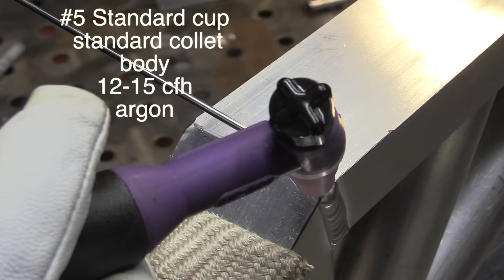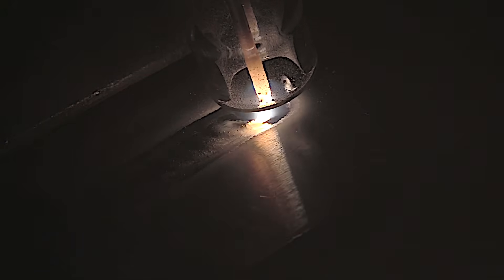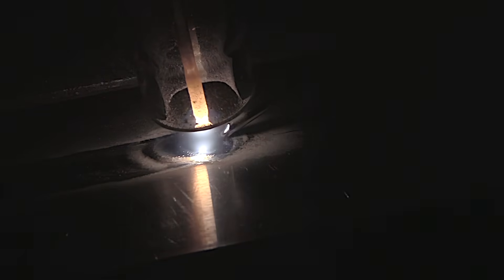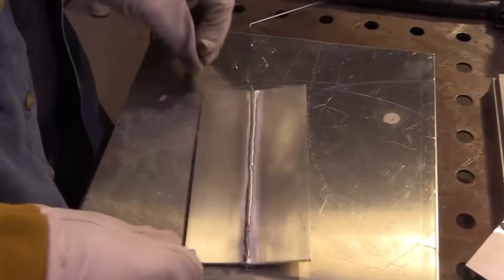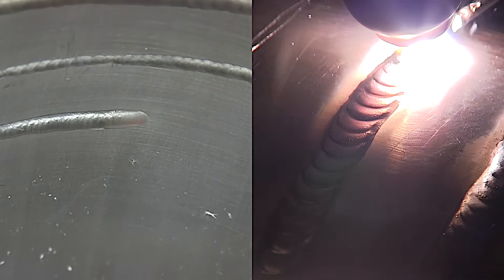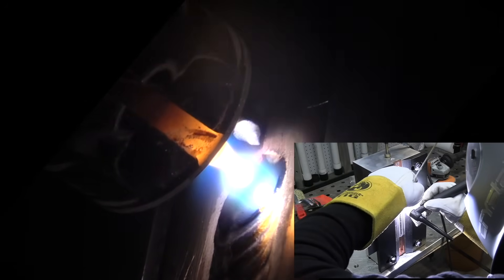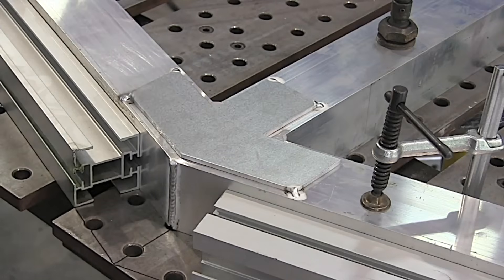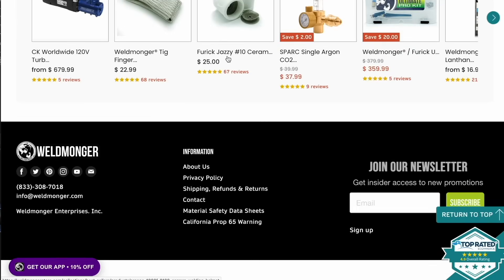Reading the Puddle for Full Pen on Aluminum Butt Joints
for TIG cup Kits, TIG Fingers, Gloves, DVDs, Tungsten, and other quality welding tools.  New products being added weekly.

I remember way back to when I was in welding school, my instructor was always telling me to “watch the puddle”.
Good advice even if he didn’t explain what I was supposed to be watching.

Watching the puddle is one of the main things that tells you whether you are getting full penetration on an aluminum butt joint.

You want to see the puddle sink a bit in between dabs of filler metal.
This can be subtle but the more your eyes get trained, the more readily you can read the puddle.

What are the things that make the most difference in getting full penetration on aluminum?

Amperage
AC frequency settings
AC balance
Arc length
Torch angle
Chill factor/heat sinks
Fit up and joint prep
Cup size and gas flow rate
Shielding gas
Travel speed
Electrode tip geometry